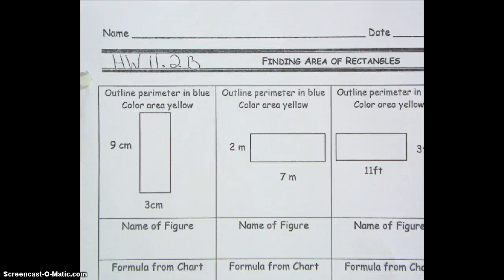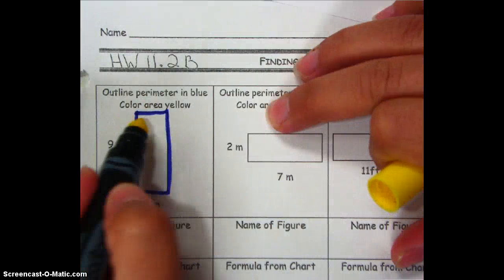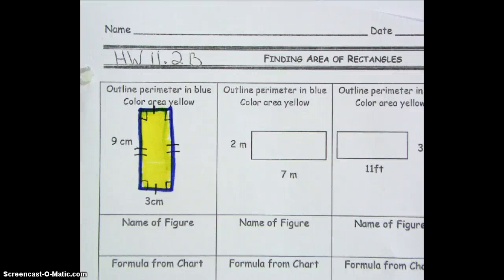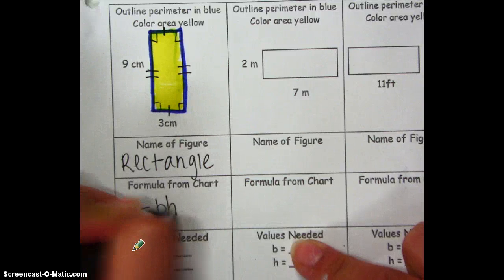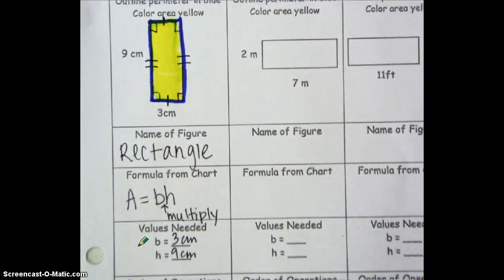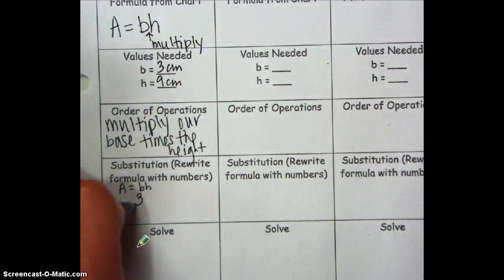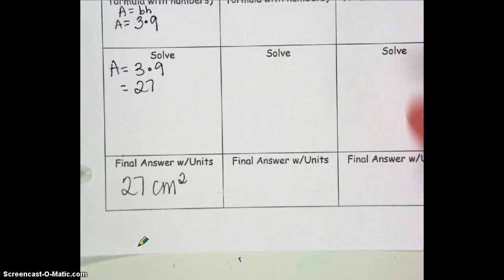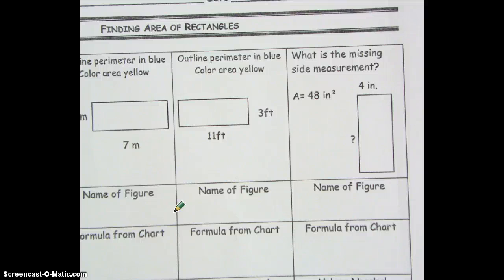Finding area of Rectangles HW11.2B